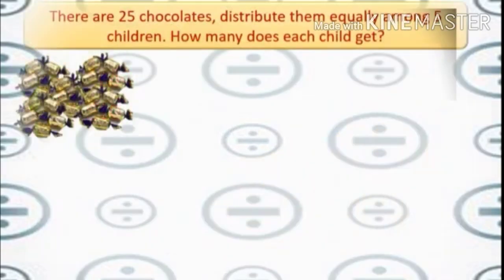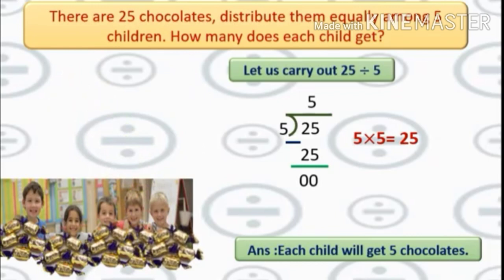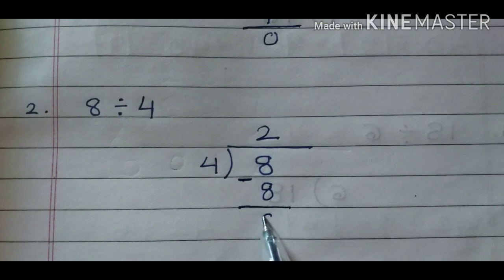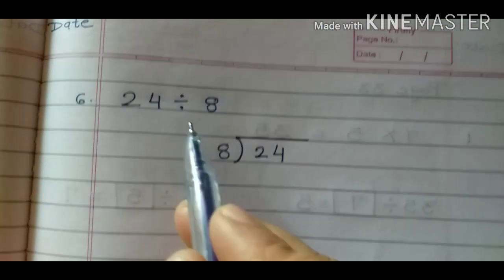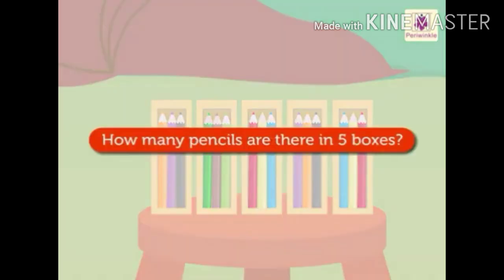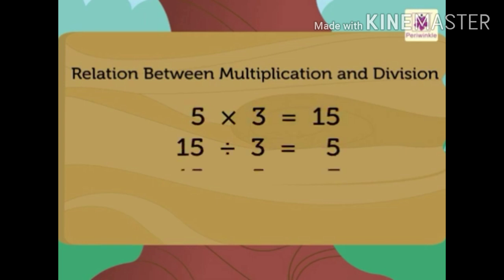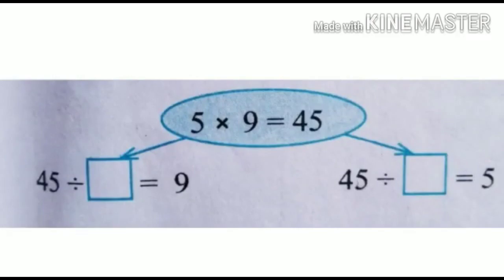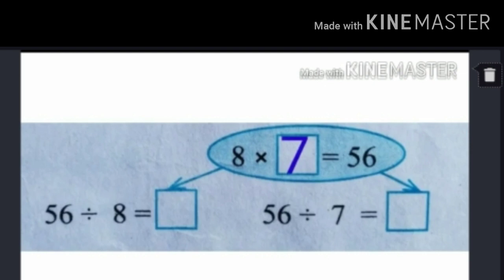Ch.6 Division Part 1.Page 32 and 33